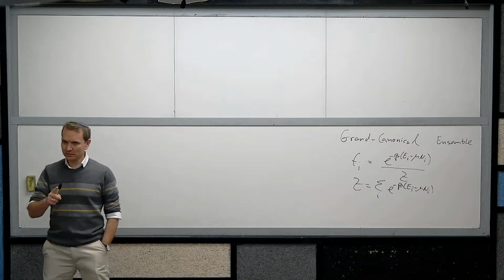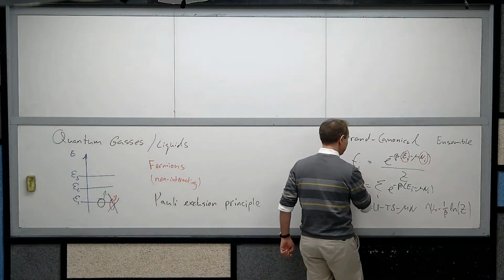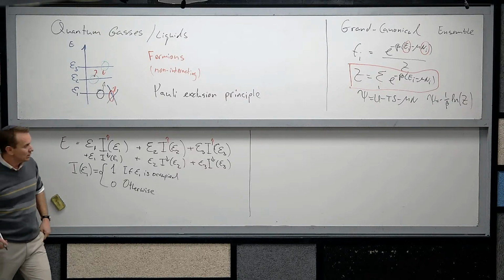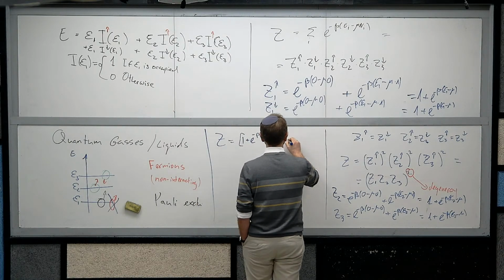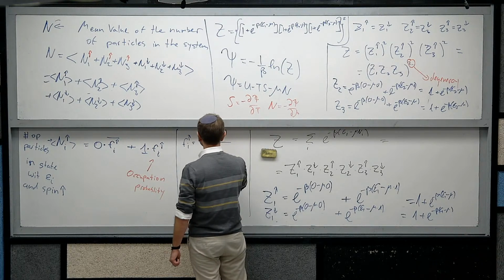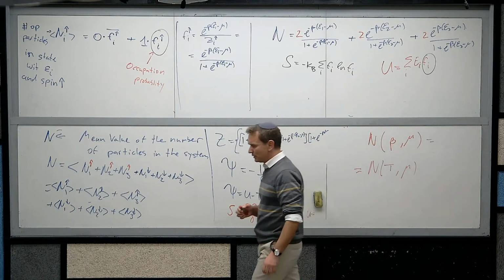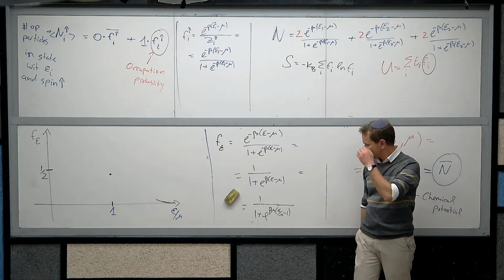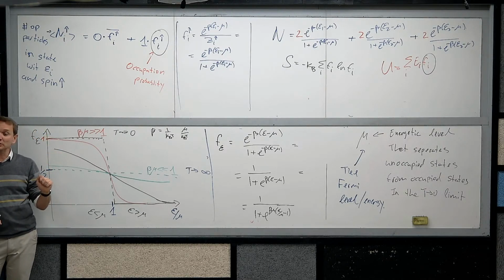מכניקה סטטיסטית - הרצאה 15